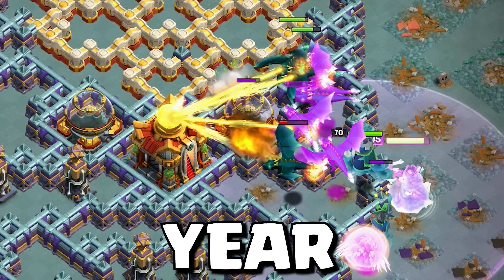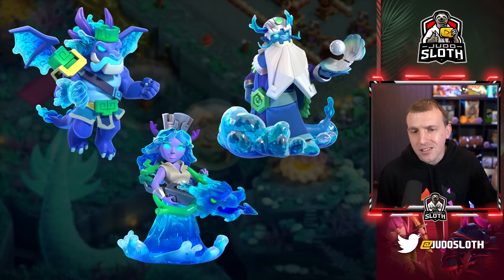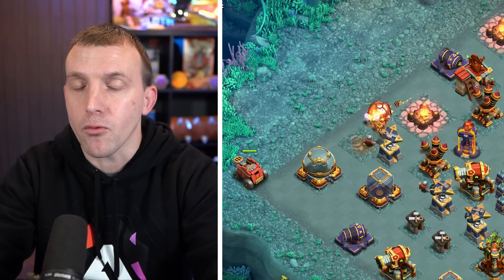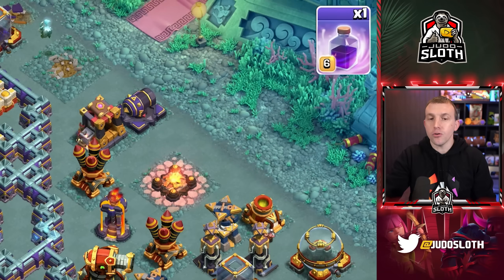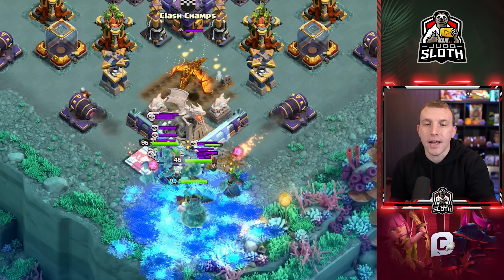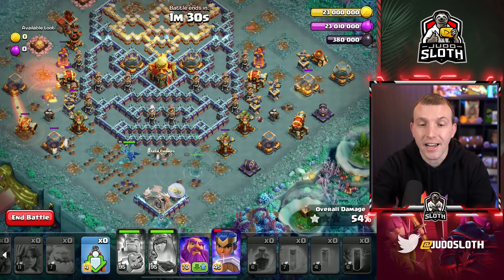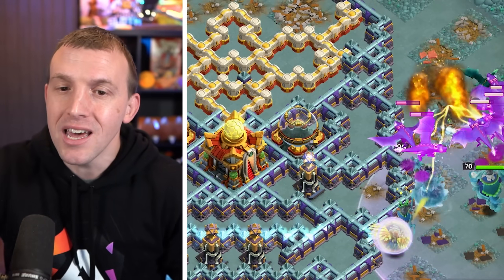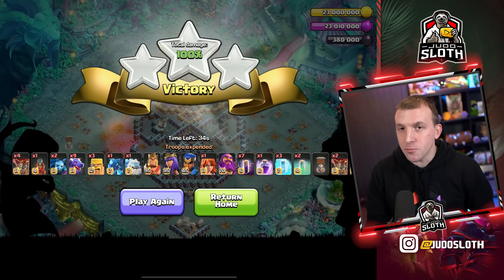Easily 3 Star the Lunar New Year Challenge (Clash of Clans)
3 Star Guide for the Lunar New Year Challenge in Clash of Clans! The CoC event attack showcases the Dragon Hero Skin available in the Gold Pass. The other Dragon Skins and Lunar New Year Scenery will be available later in the month. Best of luck with the challenge attack. Clash On!